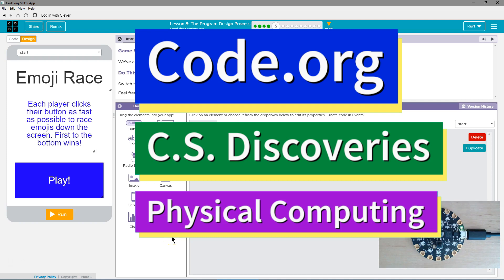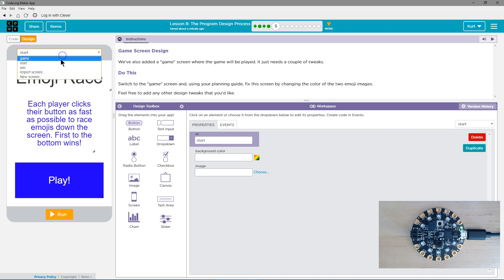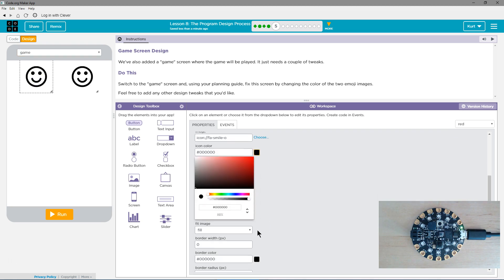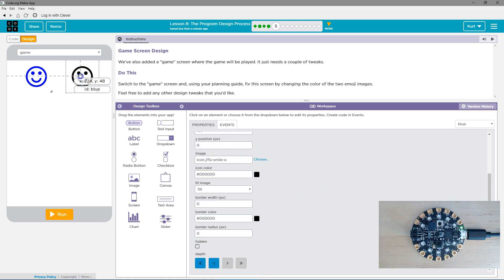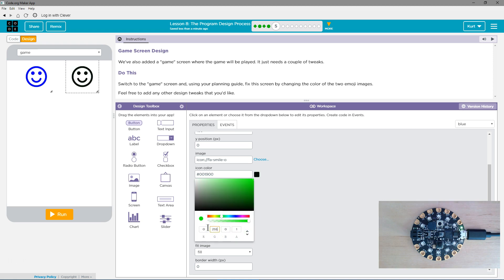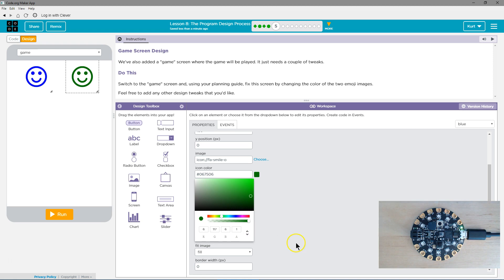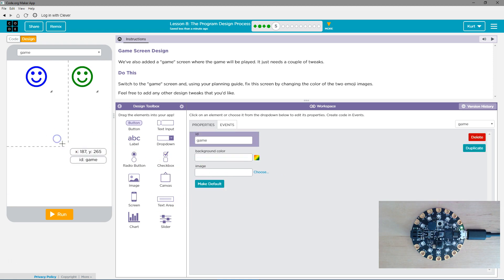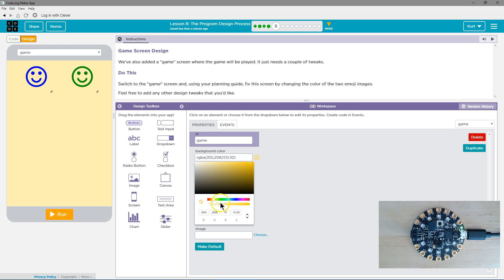The Program Design Process Lesson 8.4 Tutorial and Answer Code.org CS Discoveries Unit 6